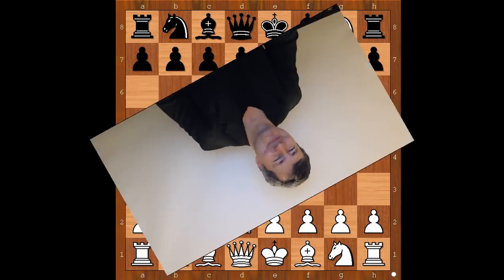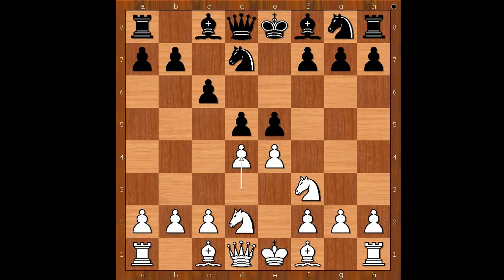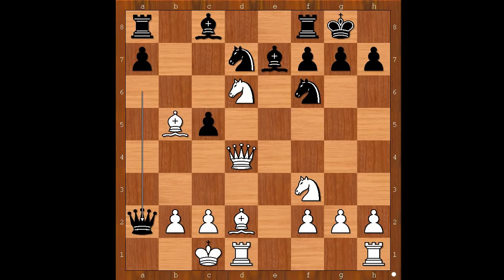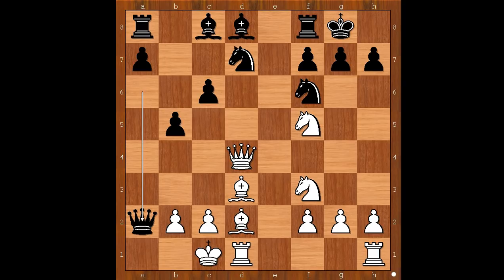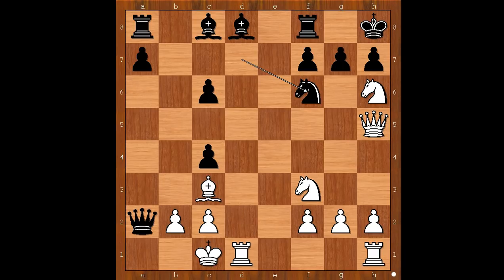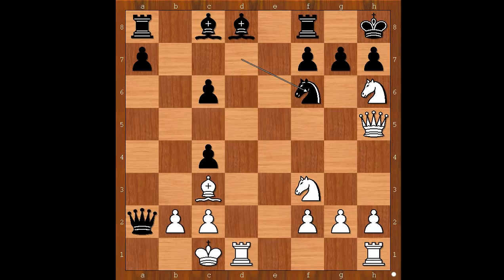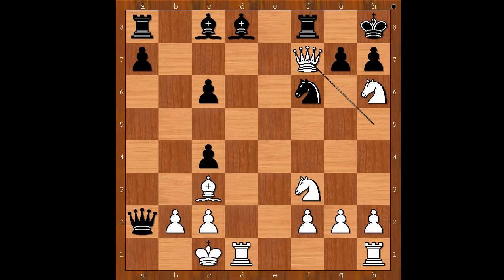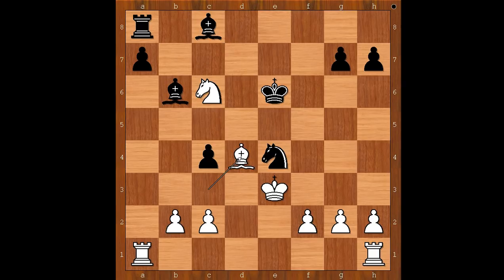A mesmerizing game by the greatest attacking grandmaster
Magic of Mikhail Tal
Mikhail Tal vs Vasily Smyslov
Bled-Zagreb-Belgrade Candidates 1959, Bled, Zagreb & Belgrade YUG, rd 8, Sep-18
Caro-Kann Defense: Breyer Variation (B10)
1. e4 c6 2. d3 d5 3. Nd2 e5 4. Ngf3 Nd7 5. d4 de4 6. Ne4 ed4 7. Qd4 Ngf6 8. Bg5 Be7 9. O-O-O O-O 10. Nd6 Qa5 11. Bc4 b5 12. Bd2 Qa6 13. Nf5 Bd8 14. Qh4 bc4 15. Qg5 Nh5 16. Nh6 Kh8 17. Qh5 Qa2 18. Bc3 Nf6 19. Qf7 Qa1 20. Kd2 Rf7 21. Nf7 Kg8 22. Ra1 Kf7 23. Ne5 Ke6 24. Nc6 Ne4 25. Ke3 Bb6 26. Bd4
1-0